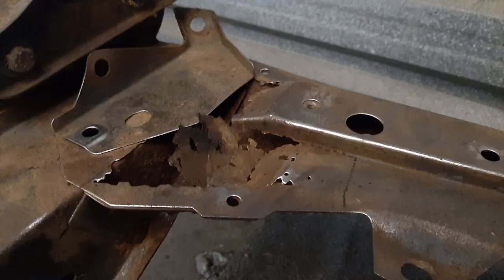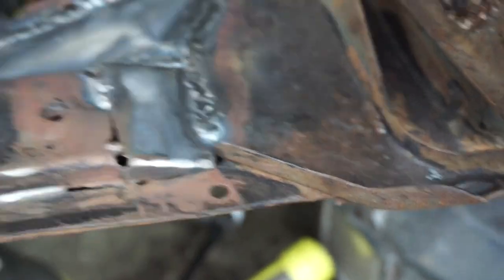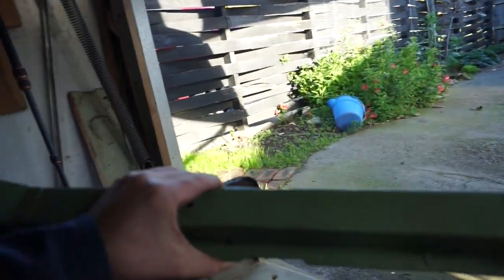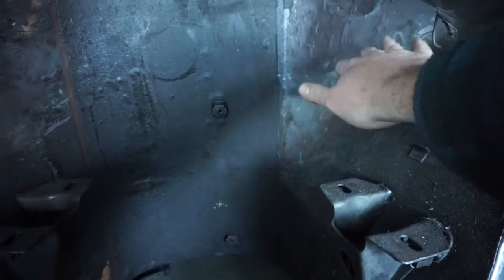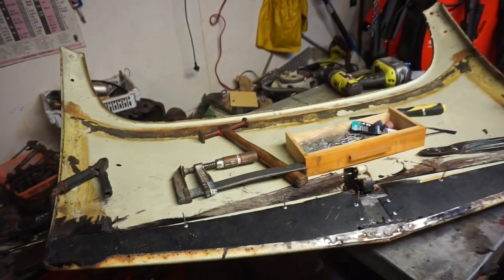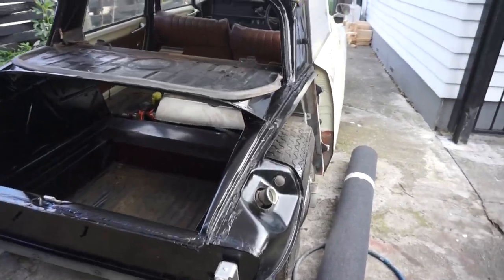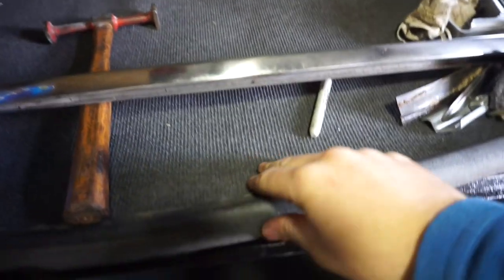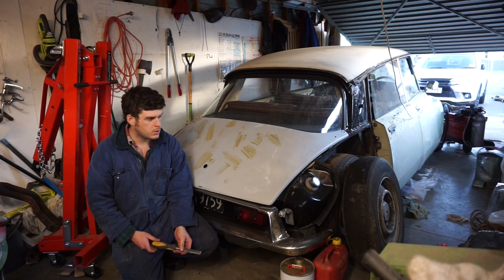Citroen DS 1974 - Part 4 - Rust repairs and more paint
In this video i work on the front end of the card fixing some of the rust in the crossmembers. I got the back end of the car got painted black and in installed the repalcement back window screen and prepped panels for paint.

I hope you enjoy my channel feel free to add some feedback and ask any question and add any idea for what i could do.